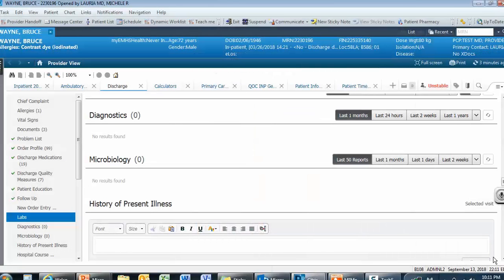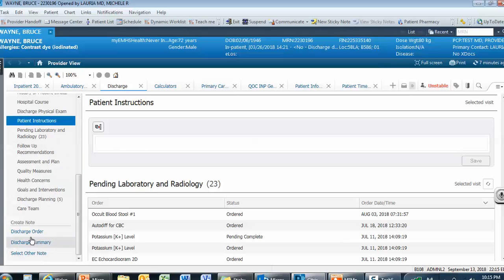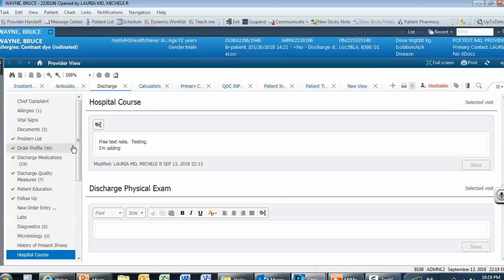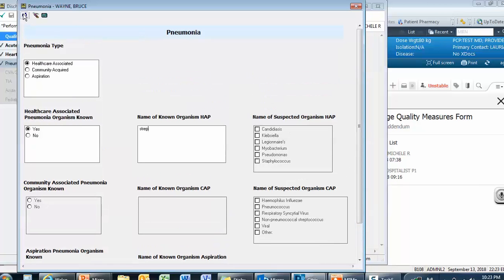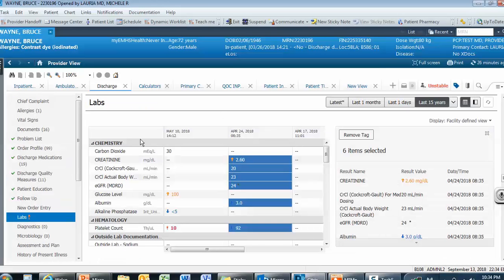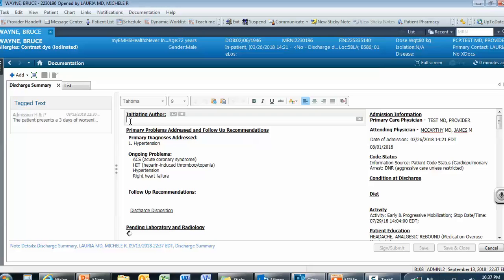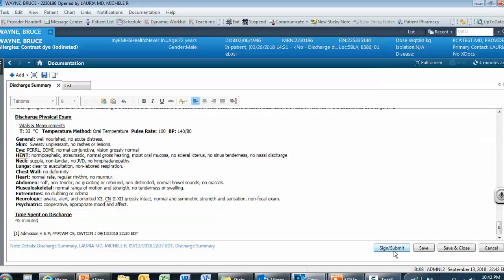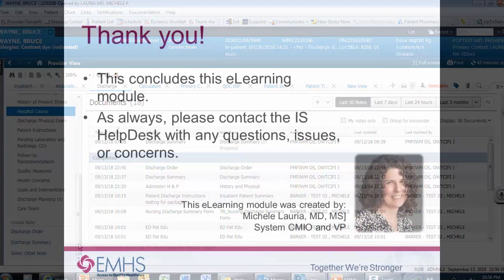Discharge Process Condensed